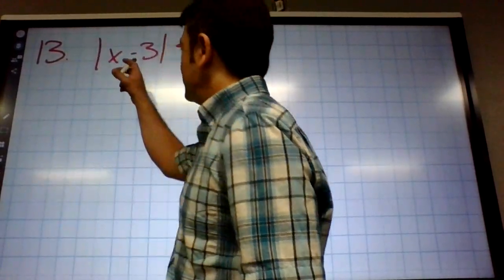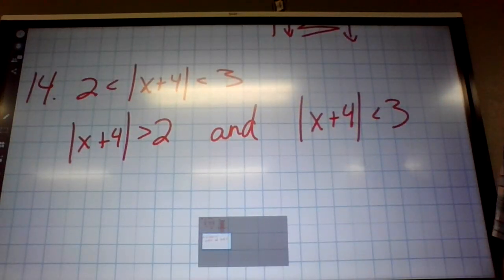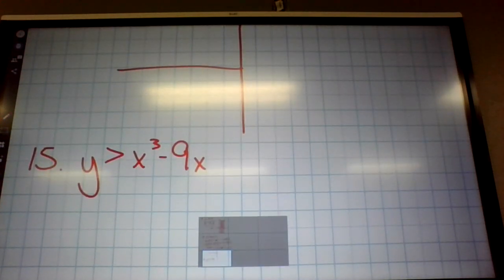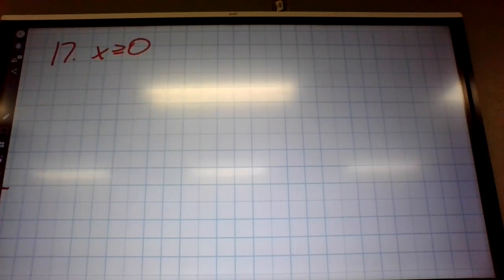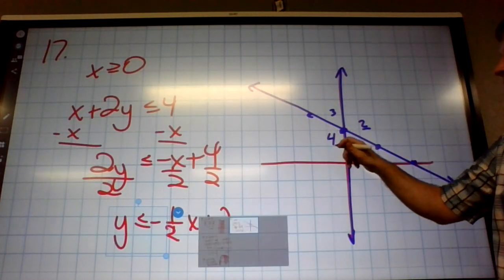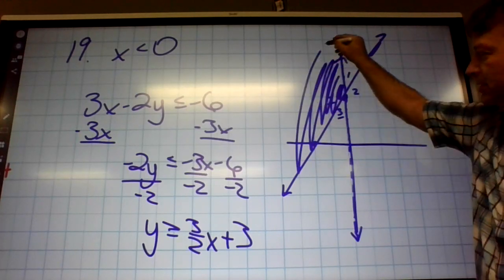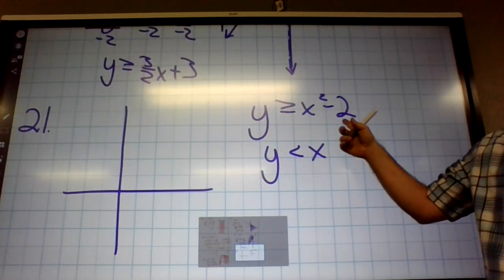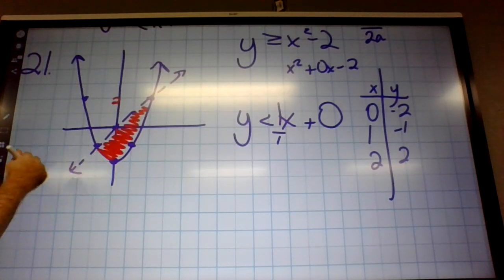Pre-Calc pg 106 part 2